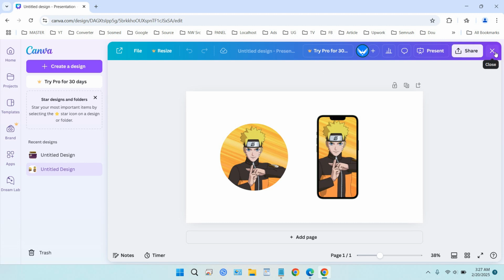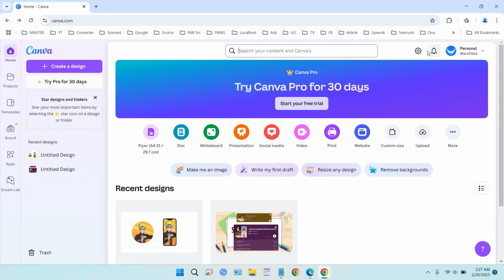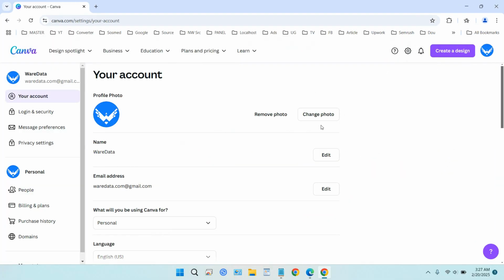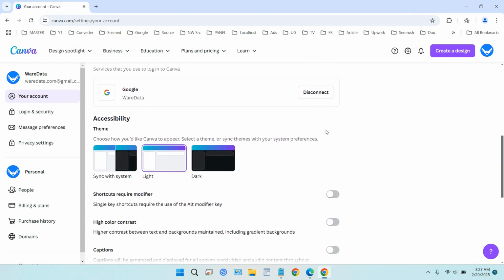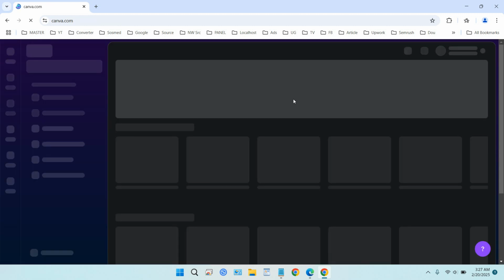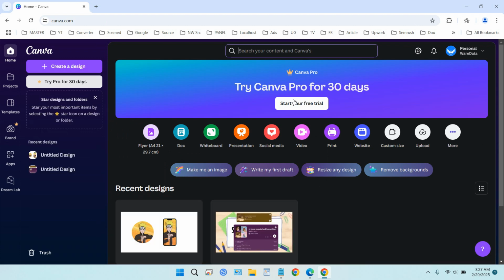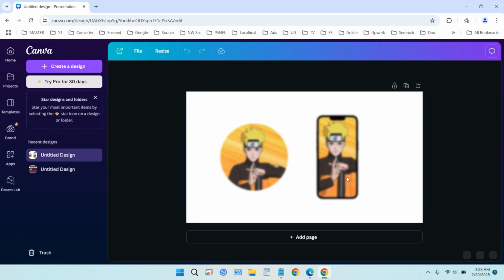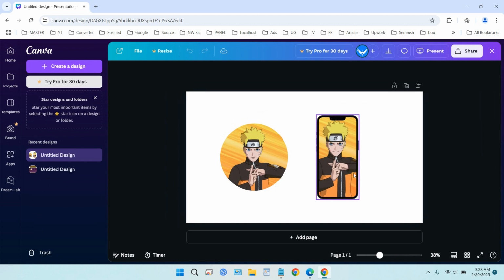How to switch to dark mode canva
For some people, editing work on Canva will be more comfortable if done in dark mode rather than light mode because it takes a long time for the eyes to see the design. In Canva you can set to be able to use dark mode when editing your design.